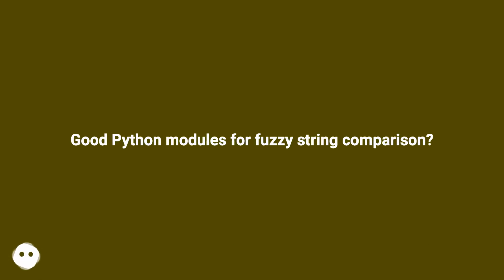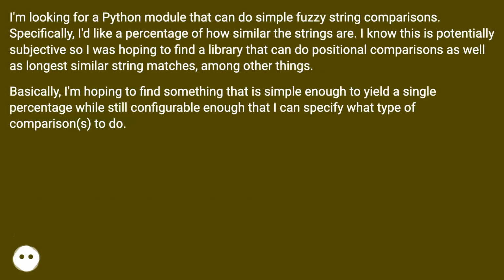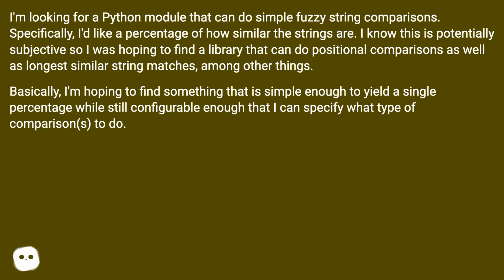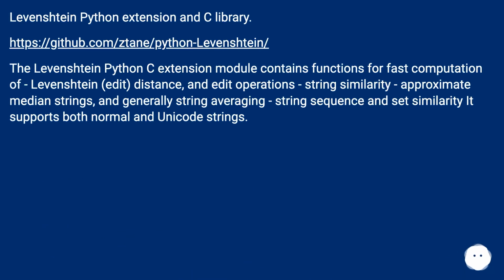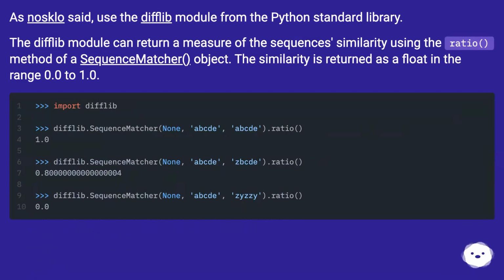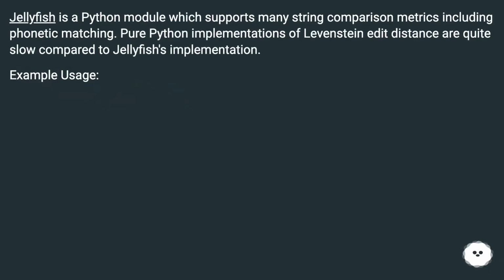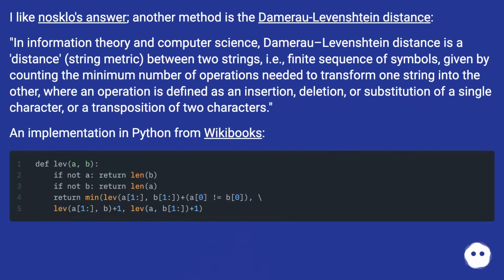Good Python modules for fuzzy string comparison?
Chapters
00:00 Good Python Modules For Fuzzy String Comparison?
00:34 Answer 1 Score 249
00:59 Accepted Answer Score 164
01:57 Answer 3 Score 70
02:25 Answer 4 Score 39
02:59 Answer 5 Score 23
03:51 Thank you